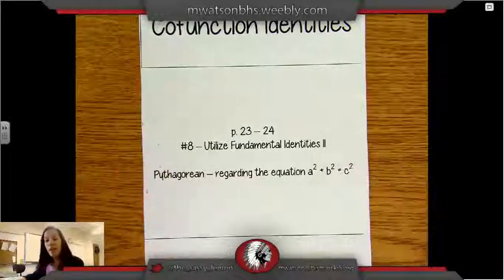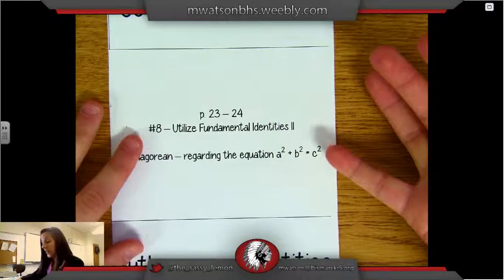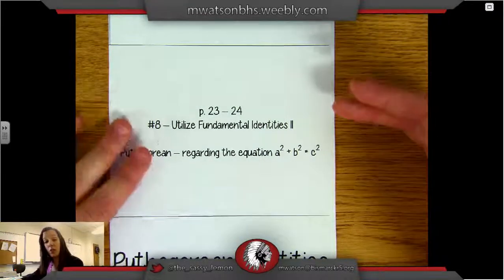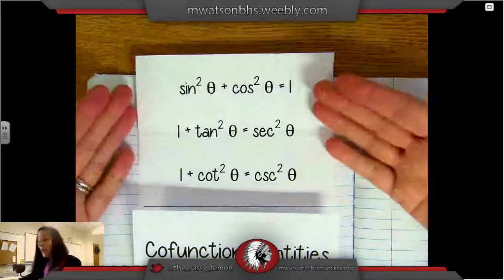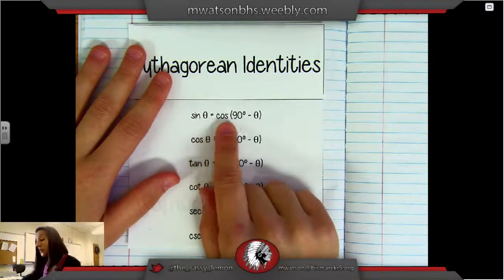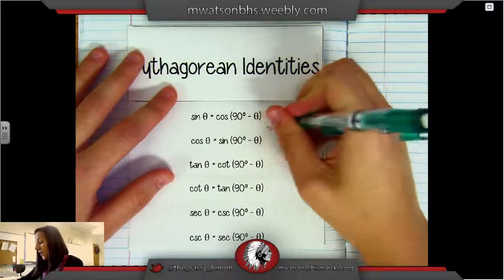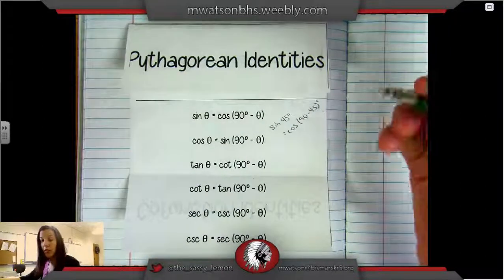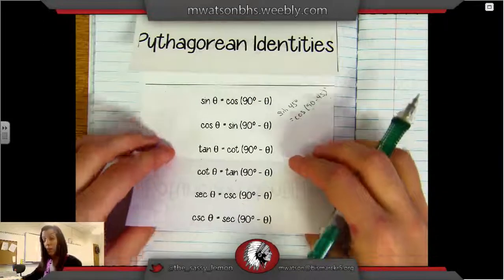T8 Utilize Fundamental Identities II Part 1